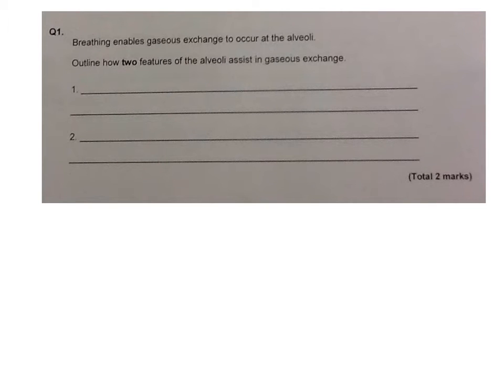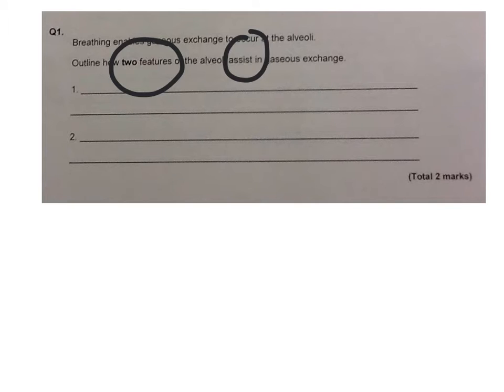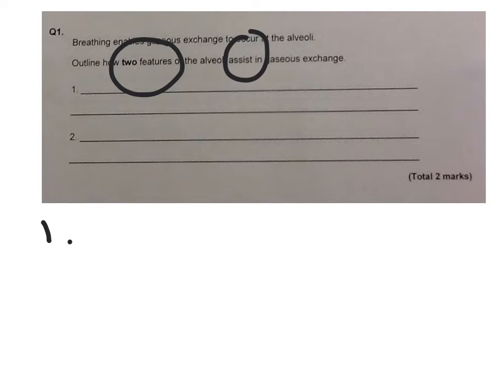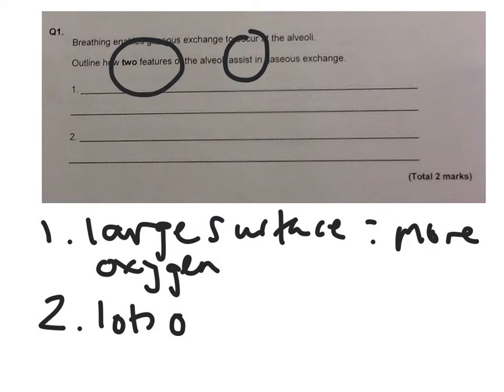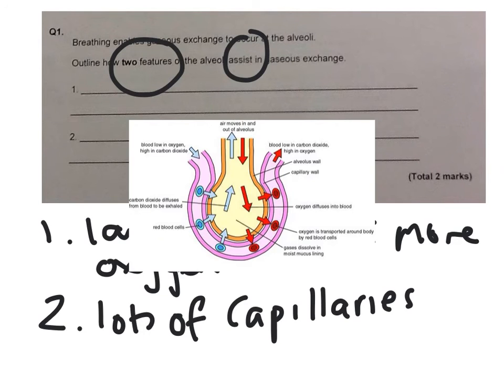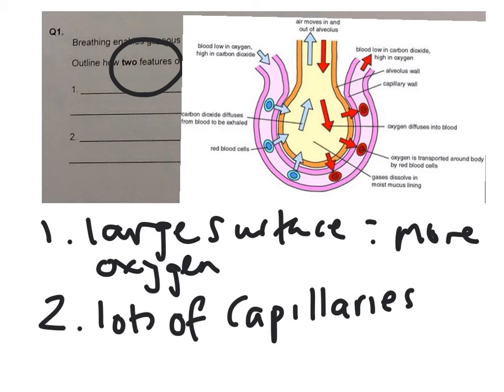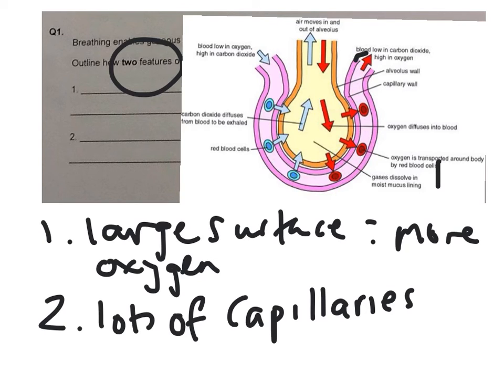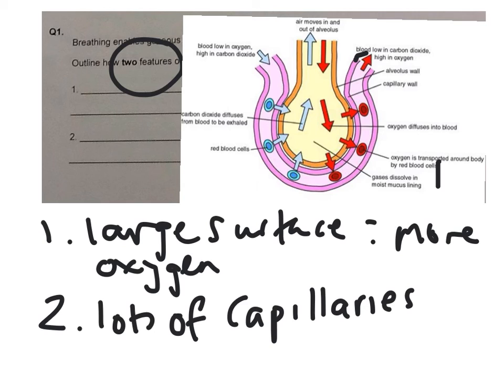Q1 GCSE PE - Gaseous exchange